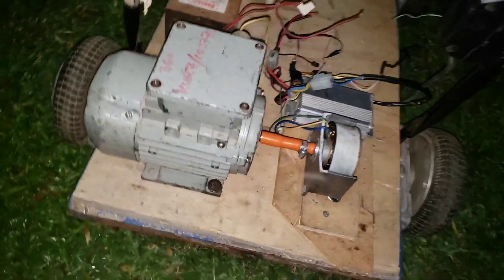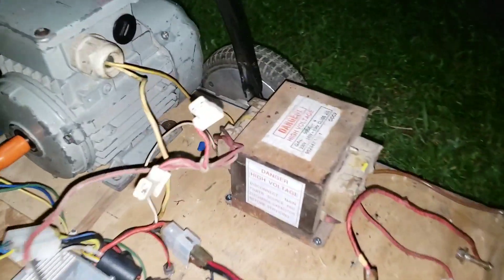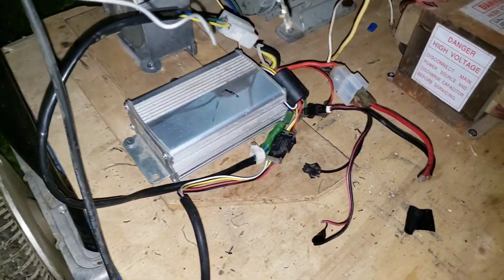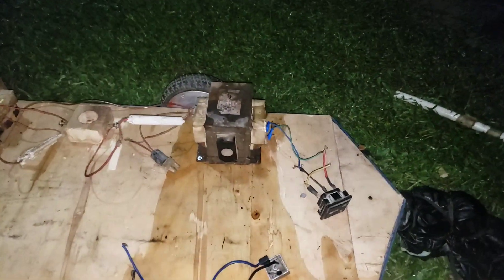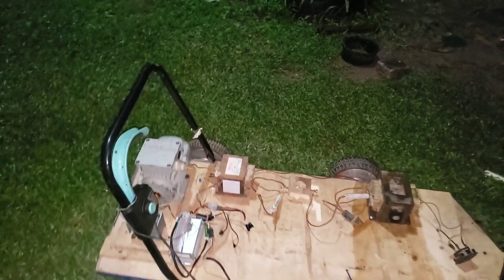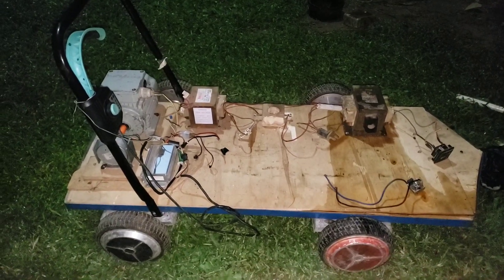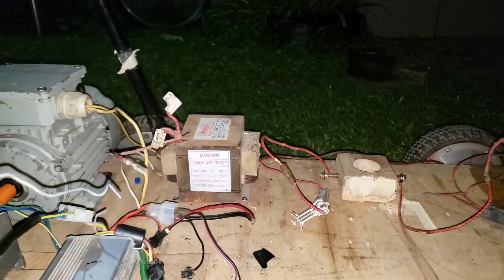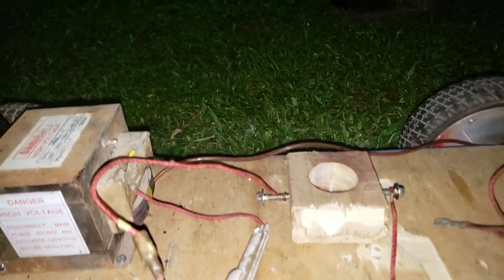Free Energy: Get 5000watt from a 500watt PMG (Part 2)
- 500watt PMA
- 24volt BLDC motor from old copier machine
- 36volt speed controller from lawn mower
- 36voll lithium battery pack from hoverboard
- 2 high voltage transformer from microwave ovens
- spark gap
- extension Rod for arc welding
follow to watch the last video.
Make sure you have
Like and
Share with friends.